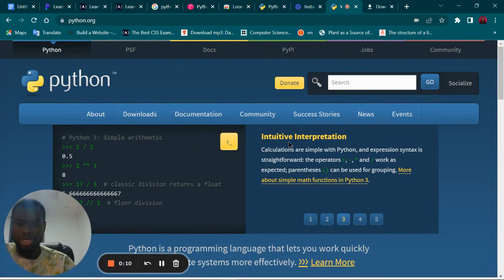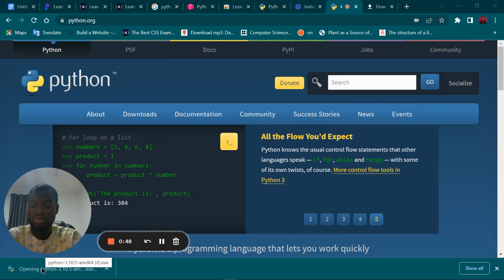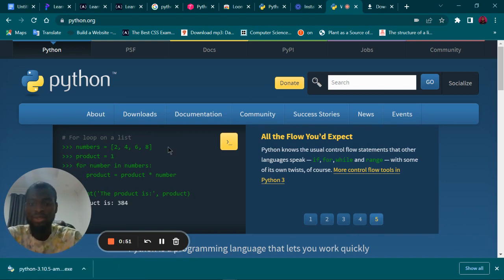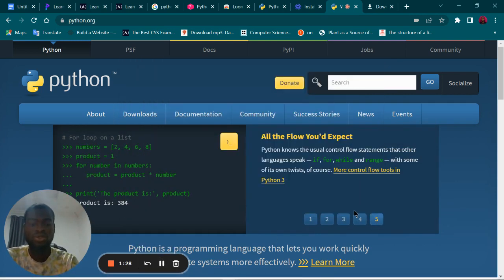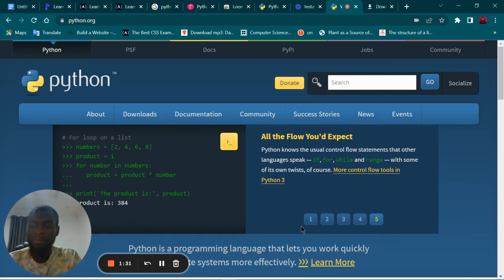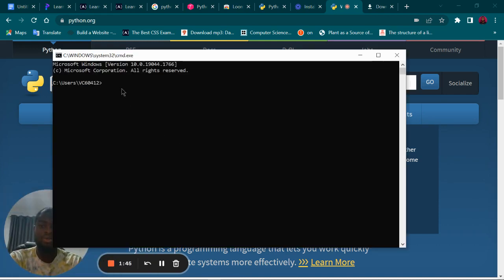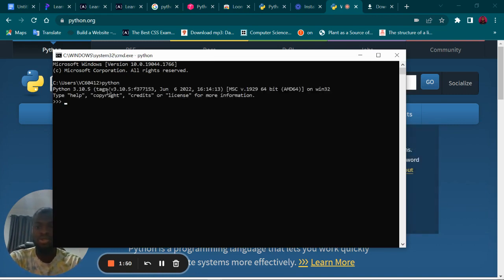01 Introduction to Python Programming Language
In this video, I introduced the Python programming language and discussed some of the benefits of the language. I also compared the syntax of the language with other languages. I hope you enjoyed it.

You can find a reading text for the video at W3schools